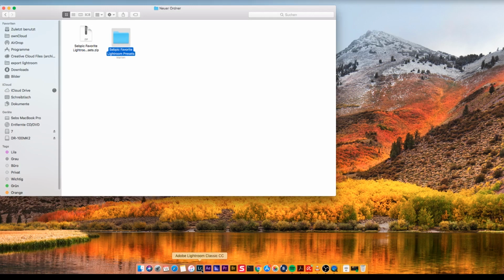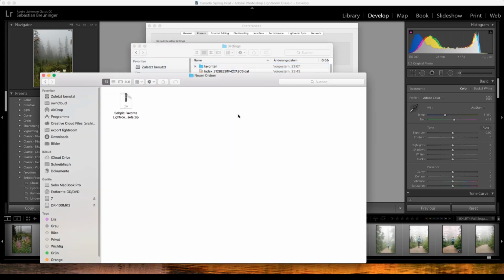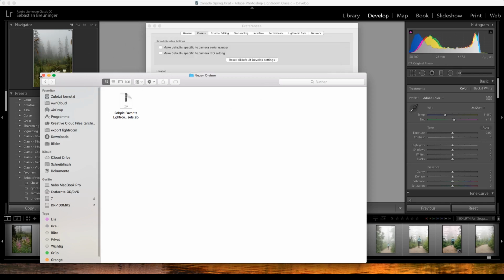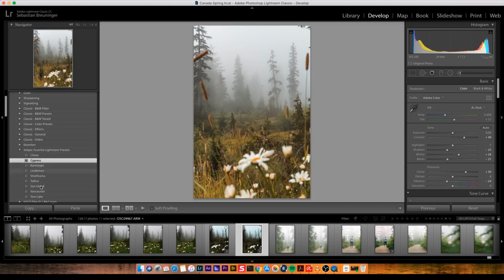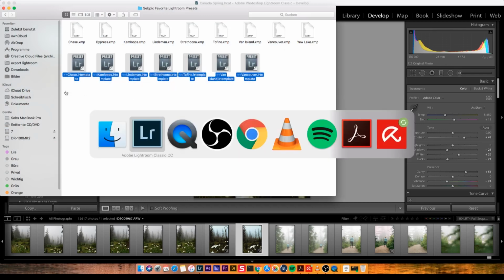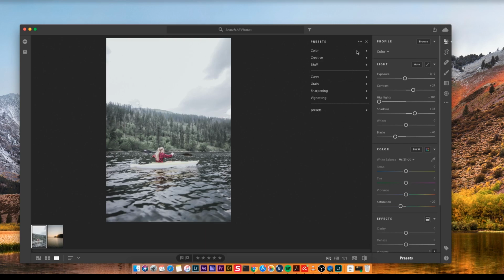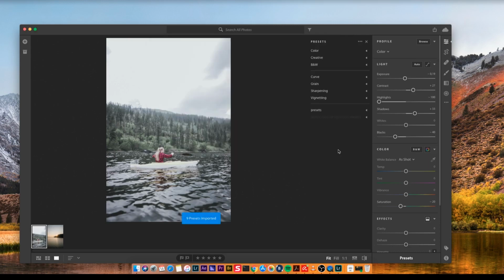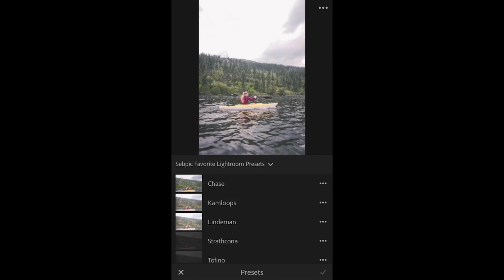The NEW way to install LIGHTROOM Presets after V 7.3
How to install the new Lightroom XMP preset files that work in Camera Raw and Lightroom. My first ever tutorial.

Gear used in this video:

Camera: Sony a 6500
Drone: Dji Mavic Pro
Lenses: Sigma 18-35mm 1.8
Sony 10-18mm f4
My favorite lens: Samyang 135mm f2
Stabilizer: Zhiyun Crane v2
Camera Bag: Lowepro Fastpack BP 250II
Lens Filters: Gobe ND Filter Kit